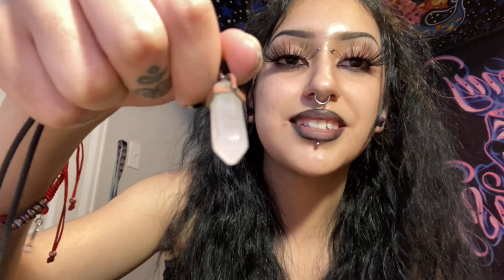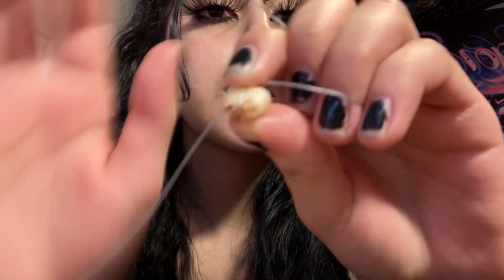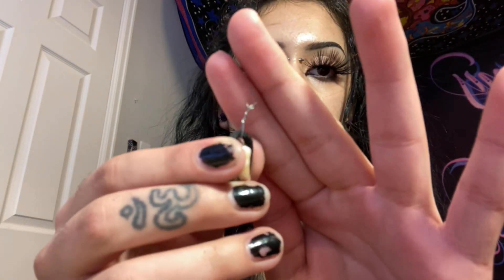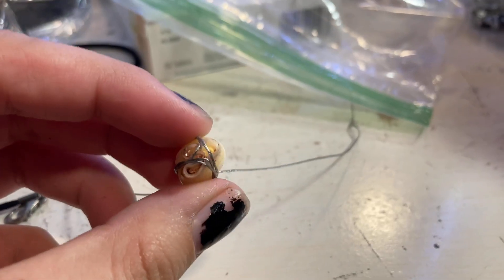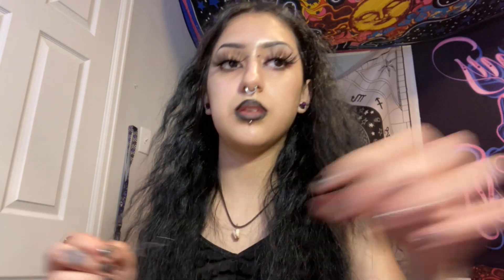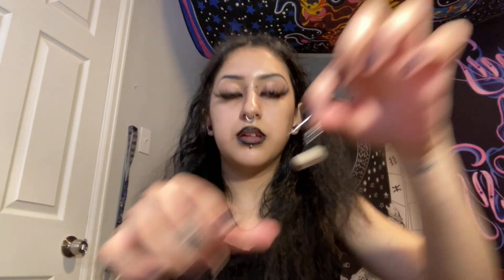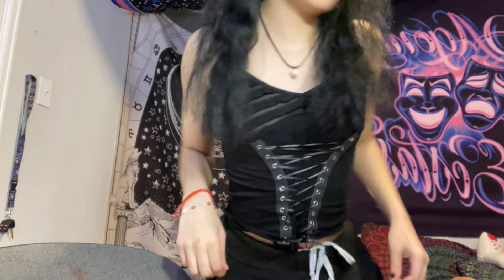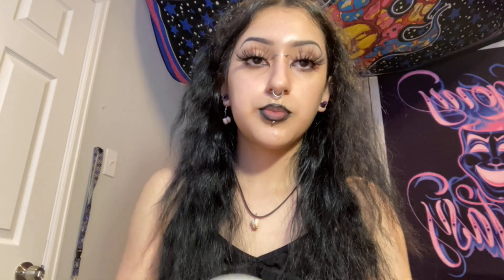💍✨Making Jewelry Out of my Teeth 🦷😳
Hello shaawwtyyy loll:), welcome back to another YouTube upload. In today’s video I made jewelry out of my wisdom teeth 😳 Hopefully this video helps in some way or atleast kept you entertained:3